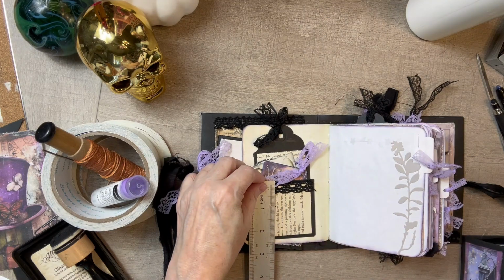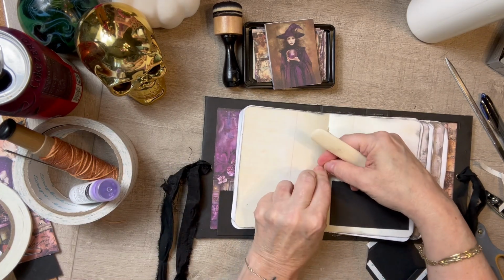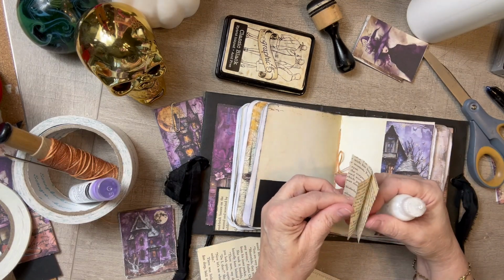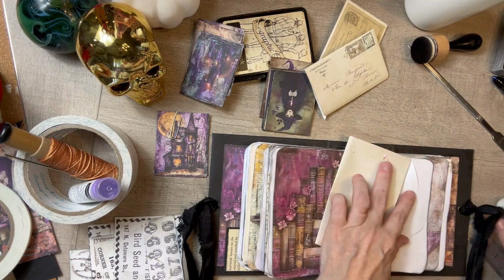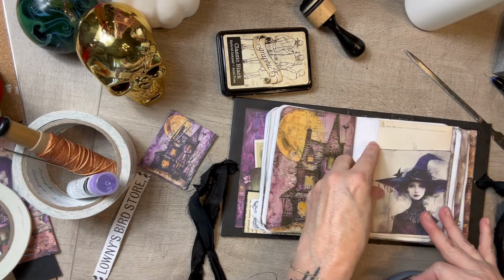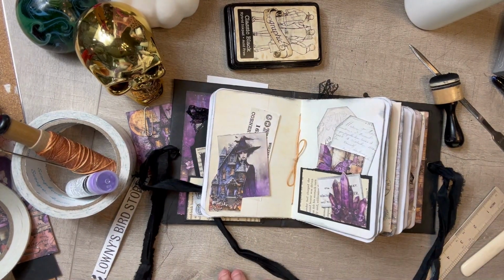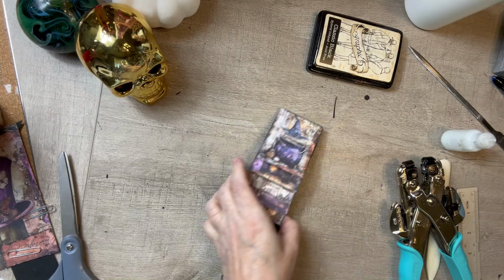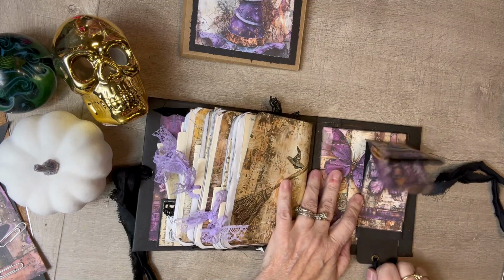Tutorial for Beginners Pt2: Grungy Grimoire; Purple and Witchy CHUNKY Junk Journal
Due to popular demand (on my TikTok channel) I created a tutorial showing how to make a quality chunky journal. We take the finished project from last time and then take it from okay to faBOOlous!  We start with taking a look at the inspiration/sample project and then get right into it with making pockets, filling them, making tags, making a pull activated 'POPUP; waterfall feature.

Here is a link to the video where I show how to make the box envelope and pop up card.  The pop up card I learned to make from watching the @TanuCreative video where she cleverly shows how to make a 6x6" card.  If you start with a 6" square, you end up with the size I was using.

You will need: Scissors, Ruler, Glue, Double sided tape, Heavy duty Needle and thread (other items are suggested) or book binding kit, Ink and blending tool, optional eyelets and setting tool like cropadile, 3 sheets heavy duty cardstock.

I chose the Grungy Grimoire ephemera pack.  The ephemera packs are a great way to add versatility and personalize a project and can make some really cool projects in their own right.

I've also made a box card and pop up card as well as some cool decorative blocks with the kits (I also got wicked wings kit in the collab).

Link to Whimsy Craft Digitals Grungy Grimoire

Art Glitter Glue
Glue dispenser:
Corner Rounder
Tag Top Punch (with corner rounder)
Glue Sticks
Ink Blending Tool
Circle punch
Paper Cutter
Scoring Board
Color Printer paper
Cardstock printer paper